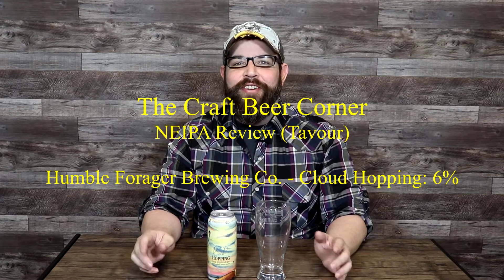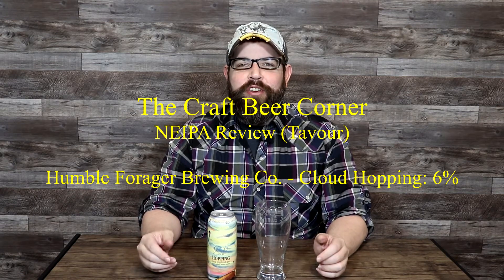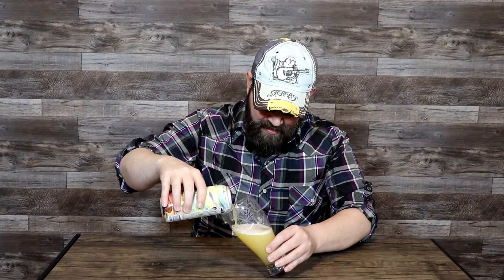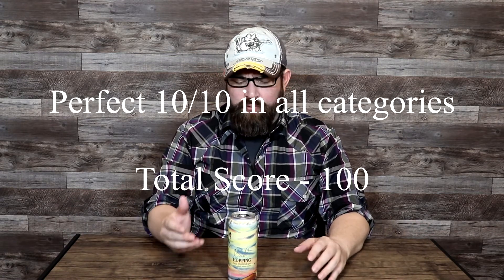NEIPA Review: Humble Forager Brewing Co. - Cloud Hopping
A review of Humble Forager Brewing Co. - Cloud Hopping (NEIPA). This NEIPA was sourced from Tavour. An in-depth analysis of the NEIPA, and rating on a 100-point scale.